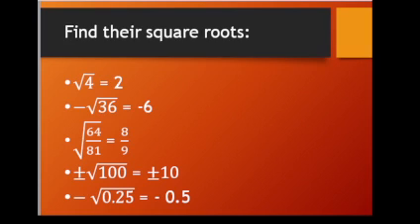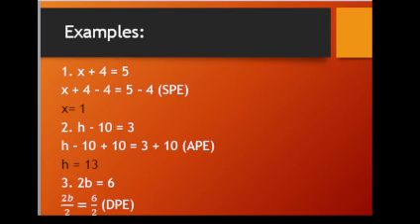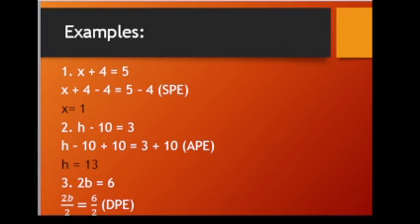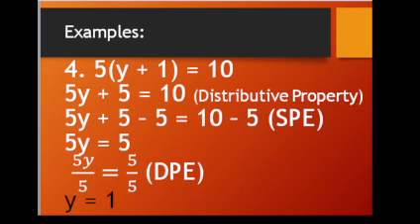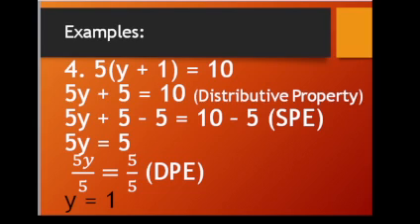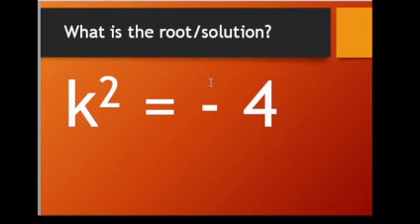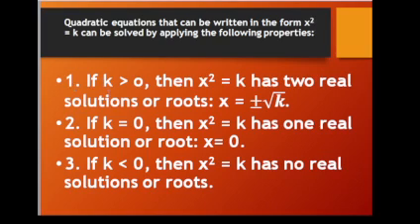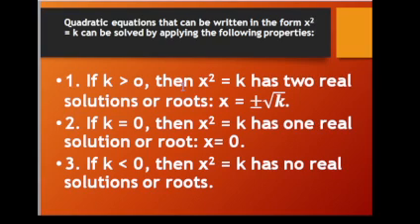Math 9 - Solving Quadratic Equations by Extracting the Square Roots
In this video, we will learn more about solving quadratic equations by extracting the square roots.